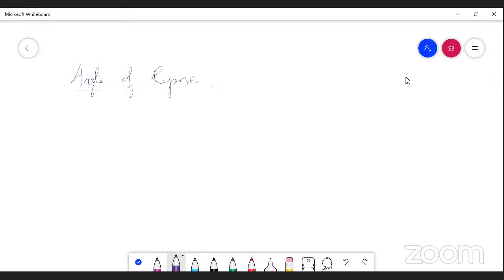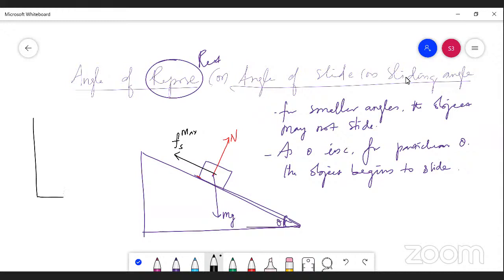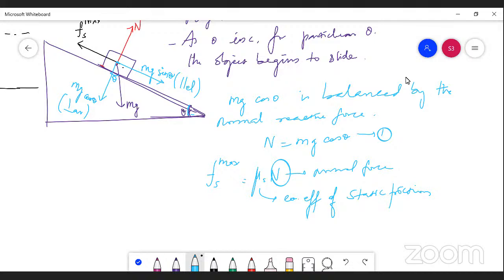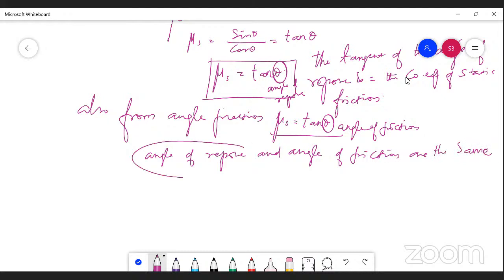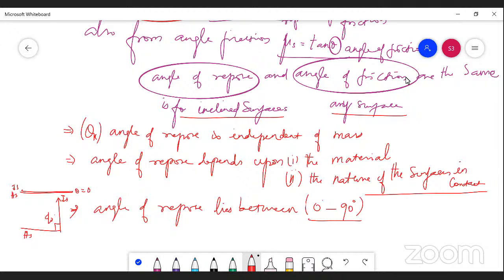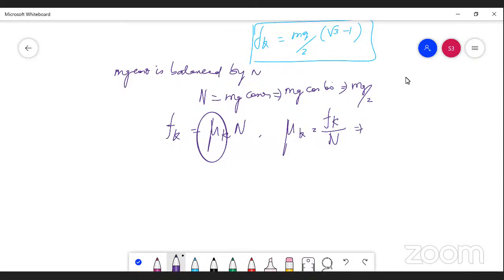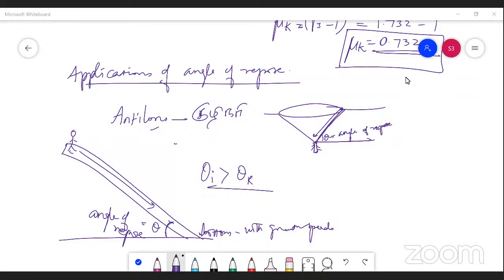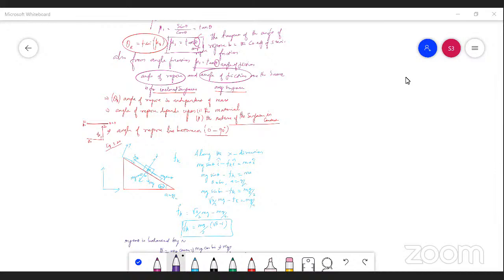XI-PHYSICS-ANGLE OF REPOSE